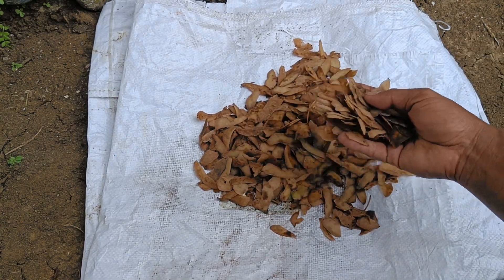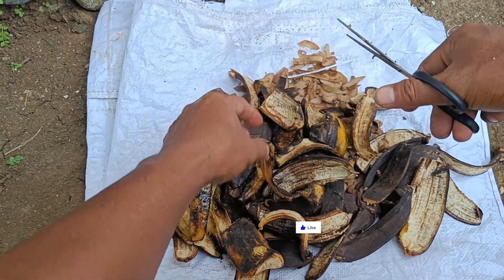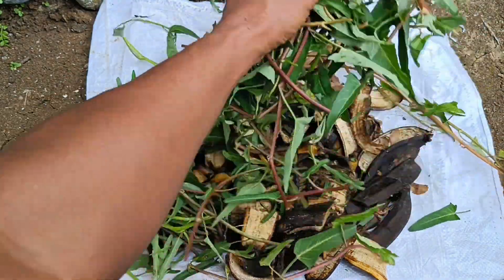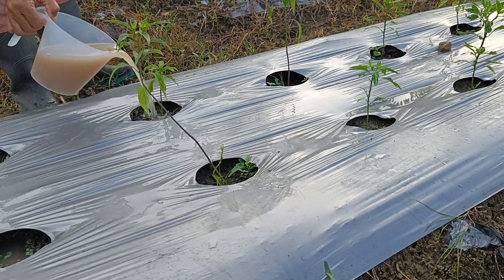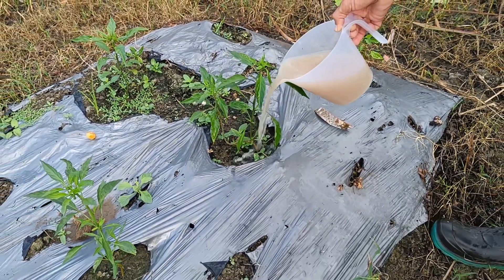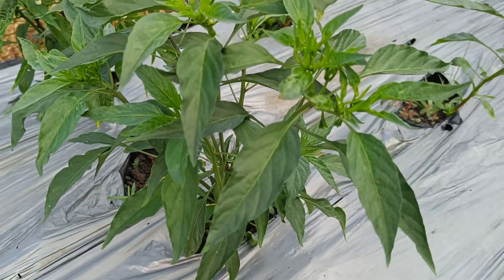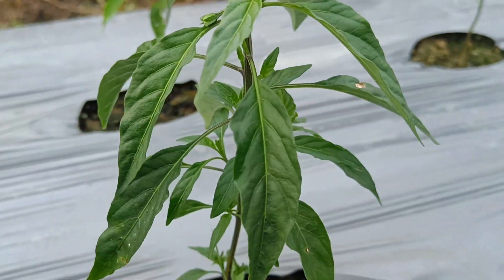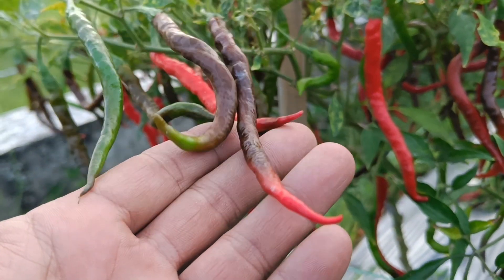Secret Fertilizer That Makes Plants Grow Faster And Repels Pests, Homemade Fertilizers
To make liquid organic fertilizer from fruit peels, you can mix the fruit peels that have been cut into small pieces with air, brown sugar (or granulated sugar), and EM4 (Effective Microorganism 4) in a closed container. Ferment this mixture for some time, then dilute it before using it as fertilizer